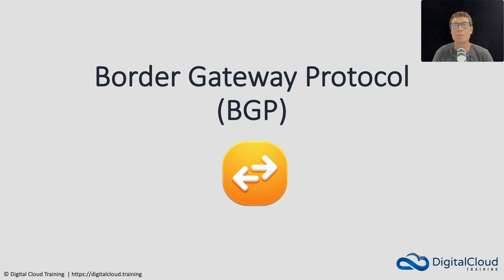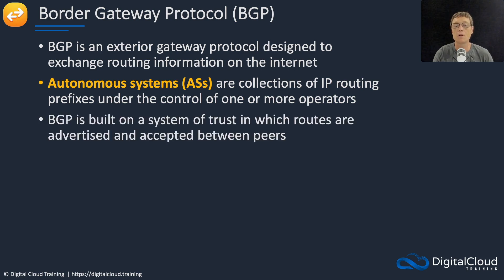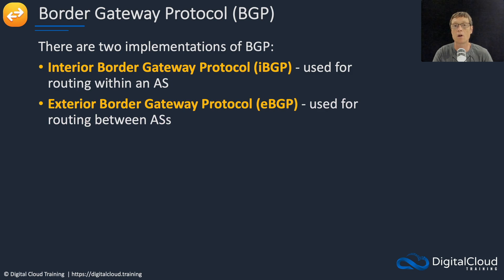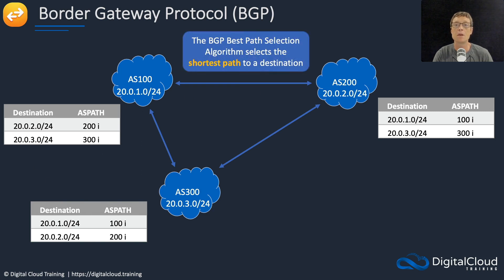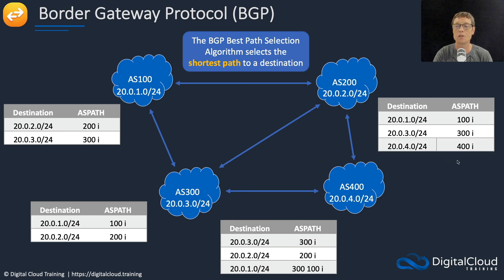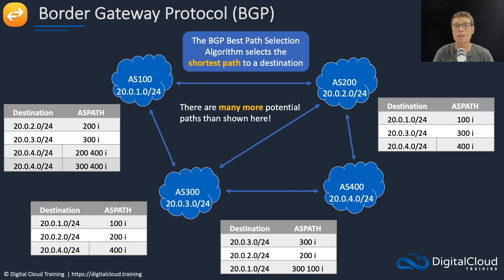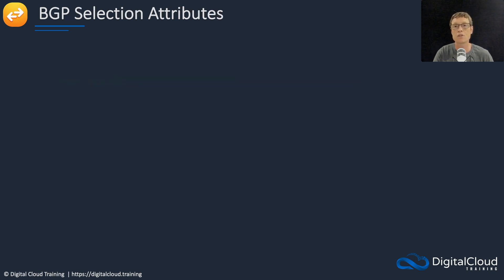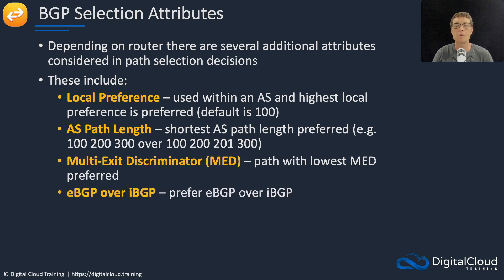Border Gateway Protocol (BGP) in AWS VPC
The Border Gateway Protocol (BGP) is a routing protocol used on the internet. If you're connecting an Amazon VPC to your on-premises network using AWS Direct Connect, you'll need to configure BGP so you can receive and advertise the necessary routes. You also need to configure BGP for AWS Transit Gateways, DX Gateways, and other networking services.

📌 Timestamps
0:00 - Introduction
0:39 - BGP Fundamentals
2:04 - BGP Implementations
2:24 - Visual BGP Example (Basic)
3:56 - Complex Routing Scenario
5:49 - Influencing Routing Decisions
6:58 - BGP Path Selection Attributes

This video comes from our AWS Certified Advanced Networking course where you'll learn advanced networking concepts that will prepare you for the exam